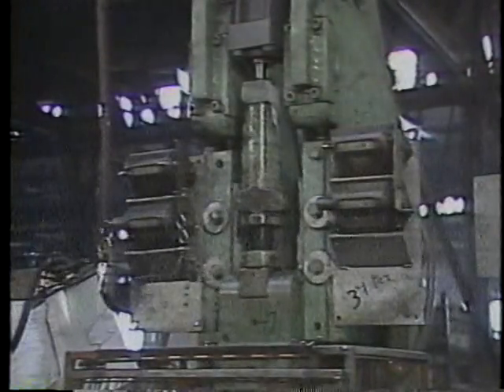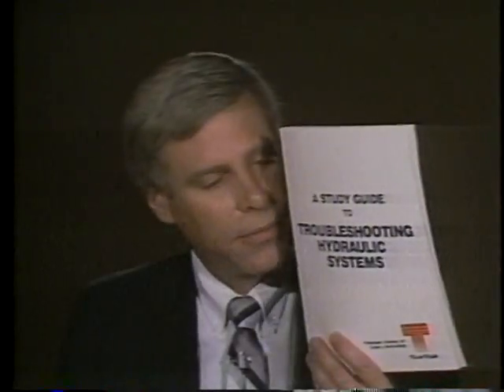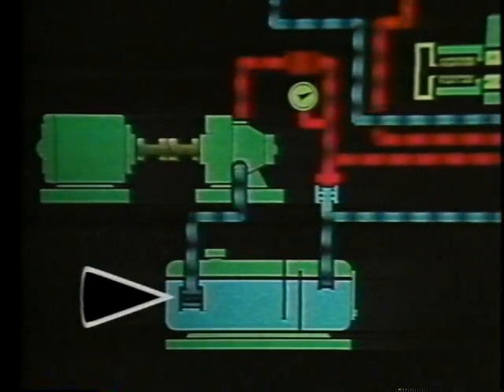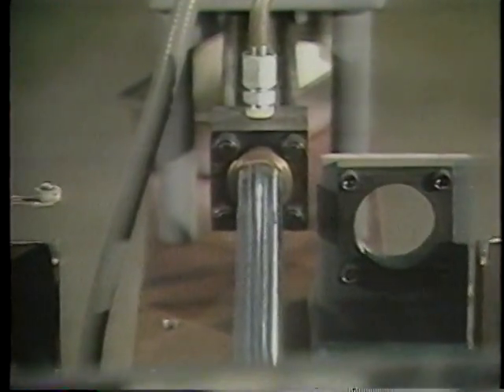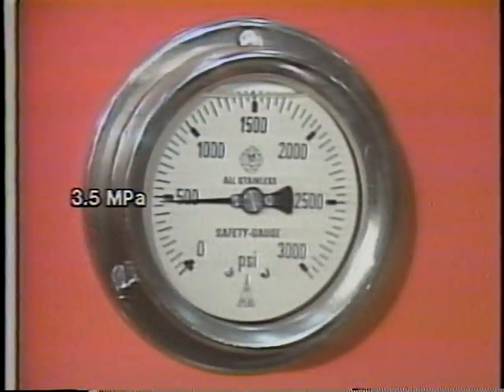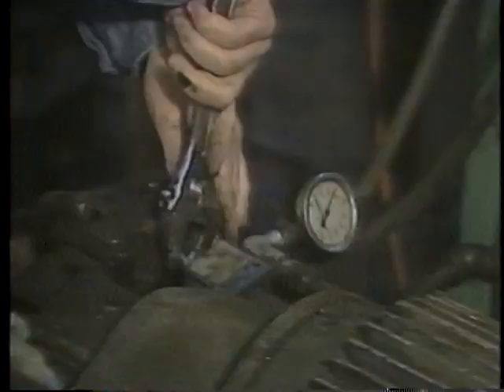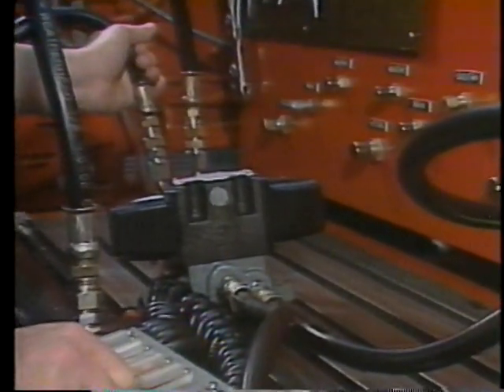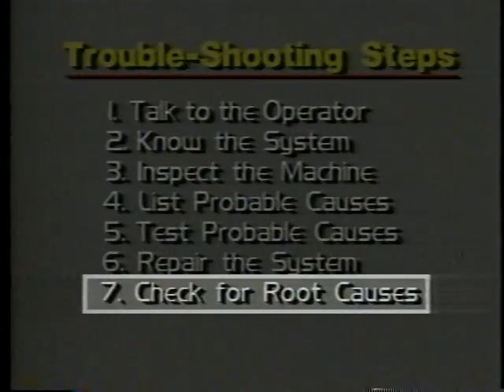hydraulic trouble shooting pt1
millwright troubleshooting video part one